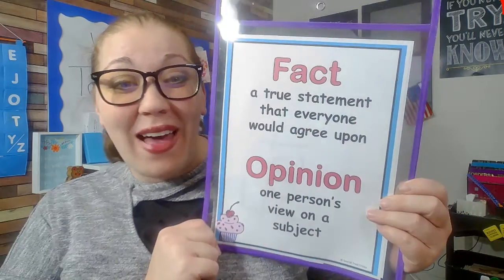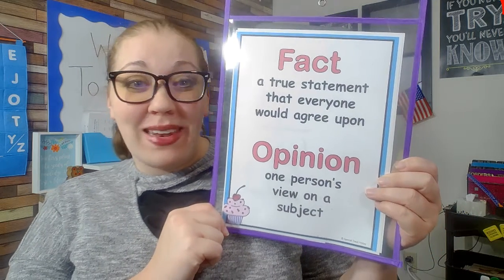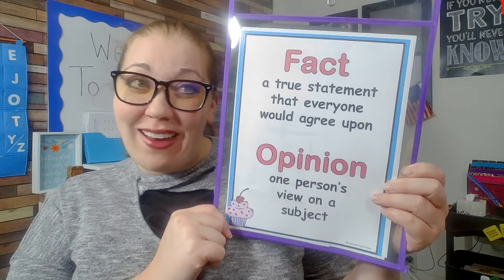Ruby Bridges Intro